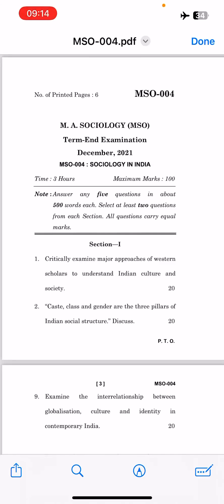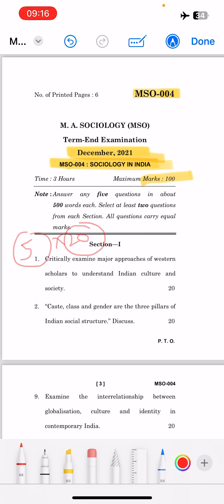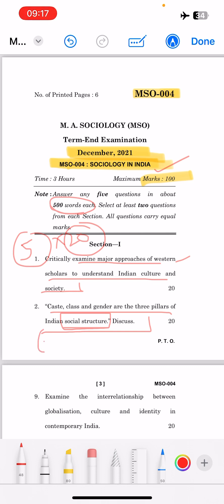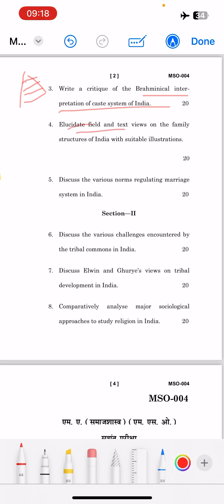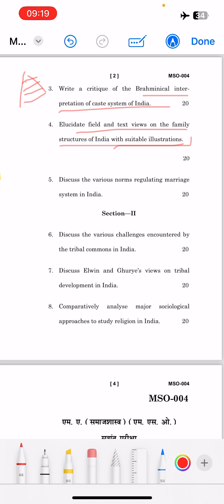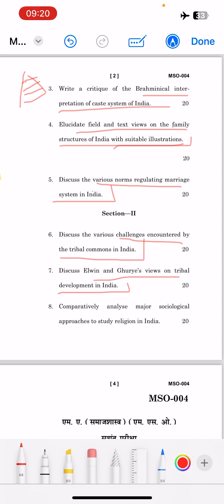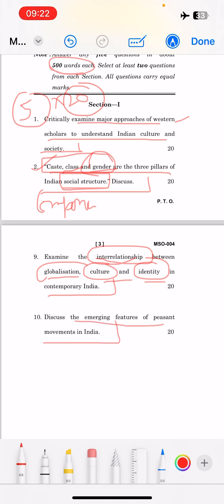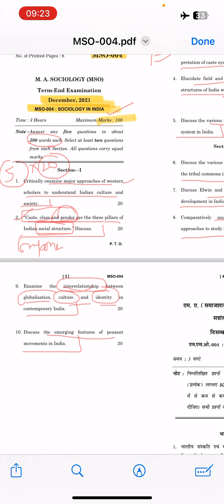MSO-004 PYQ Dec 2021 Question Paper